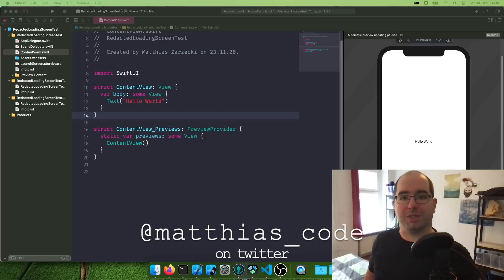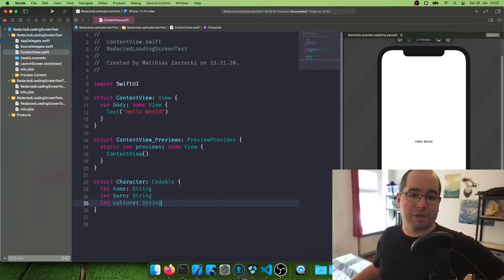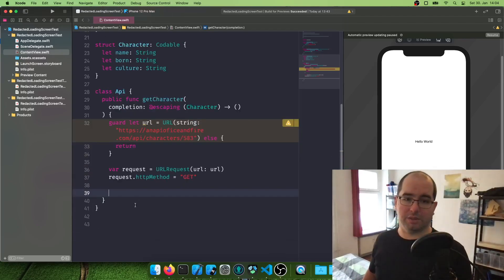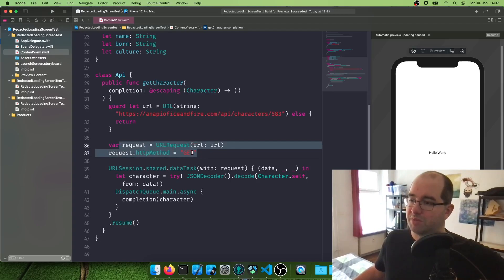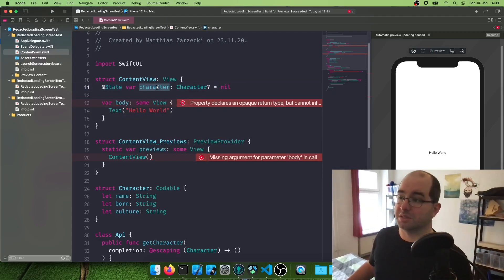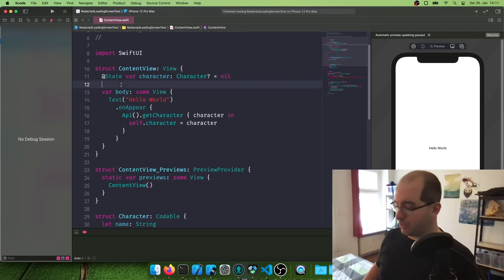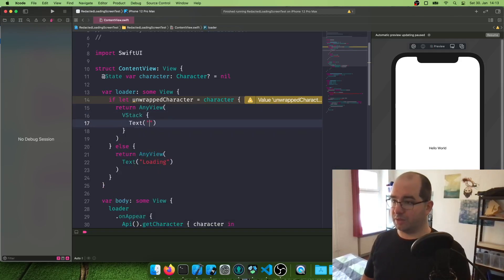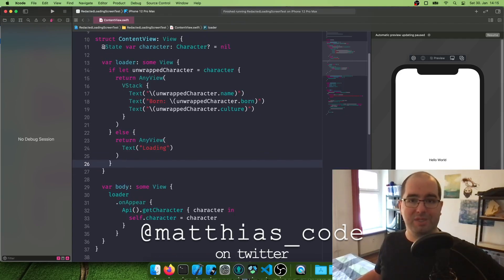Native API Call with SwiftUI - The Matthias iOS Development Show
How to call an API and display the data with SwiftUI.